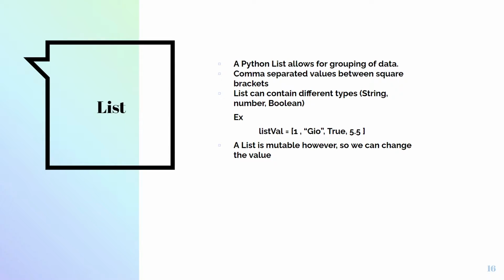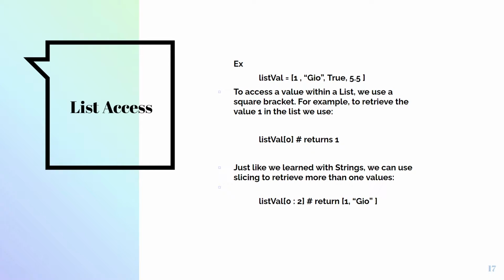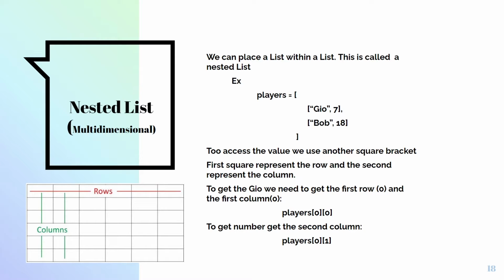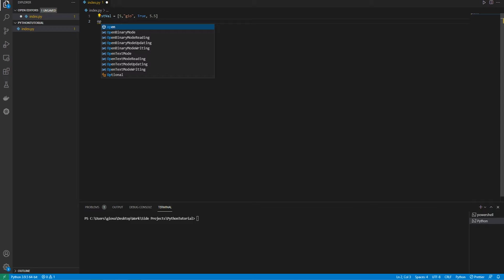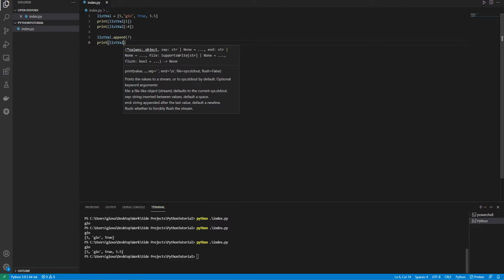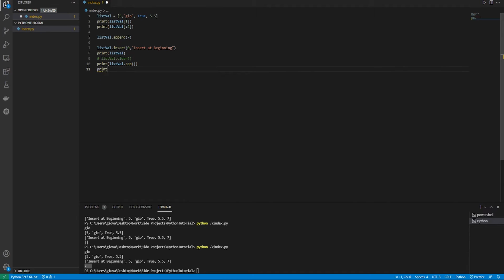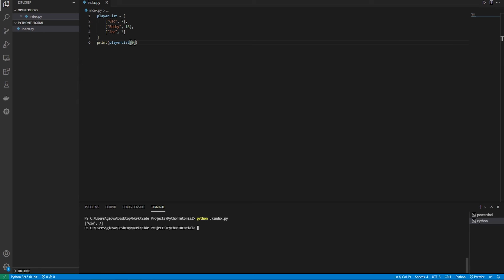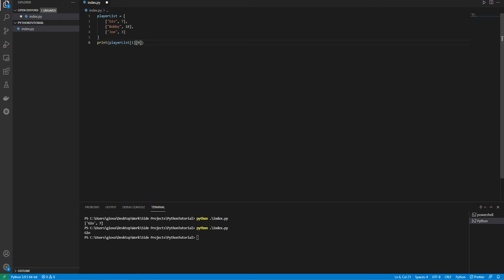Python Beginner Tutorial 2021 | List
In this video, I go over List in Python.

Timestamp:
Intro to List 0:00 - 6:12
Creating a List 6:13 - 7:12
Accessing the value in List 7:15 - 9:50
List Methods 9:52 - 13:32
Nested List : 13:35 - 18:17